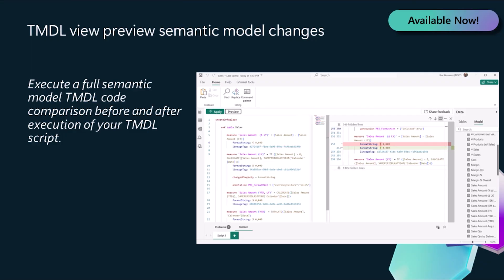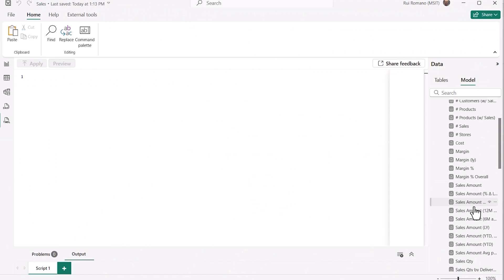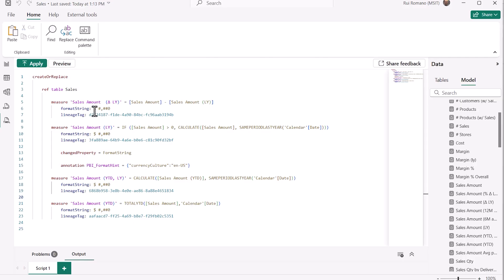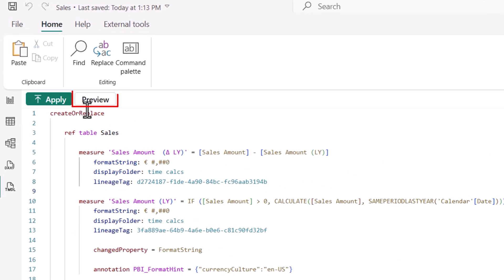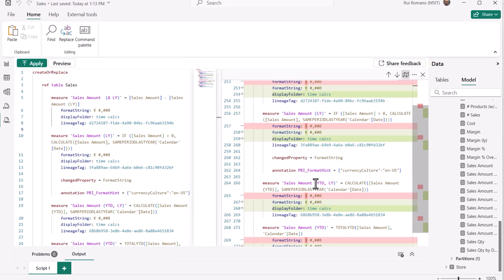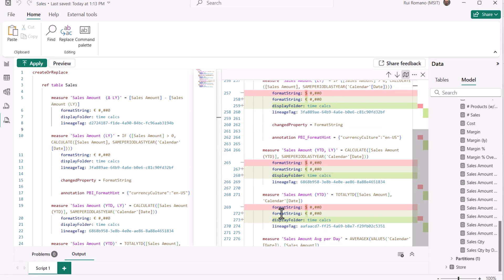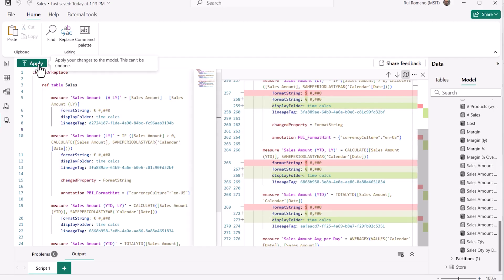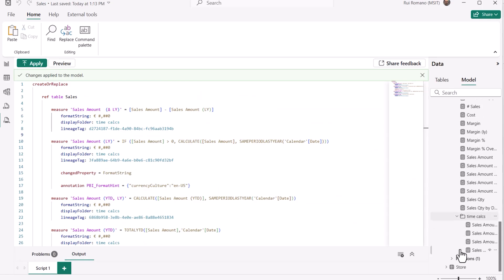Power BI Demo - Full Semantic Model with TMDL?!?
In this demo, Rui Romano shows us how you can preview and compare before and after changes to your TMDL code.

Demos
Reporting

Modeling
- Live edit of semantic models in Direct Lake mode with Power BI Desktop – updates (Preview)